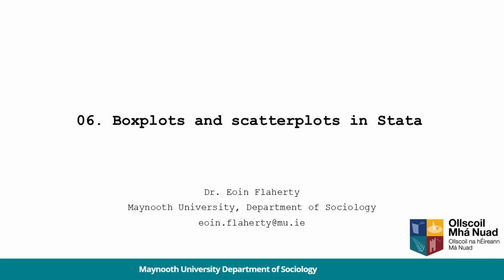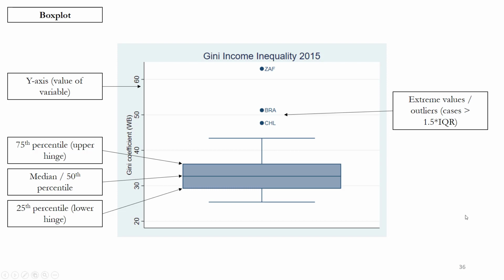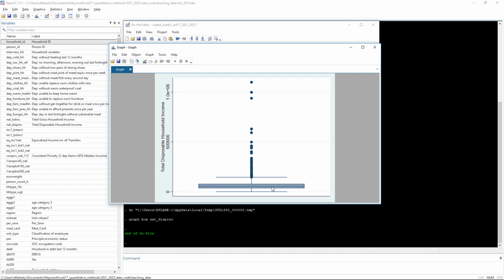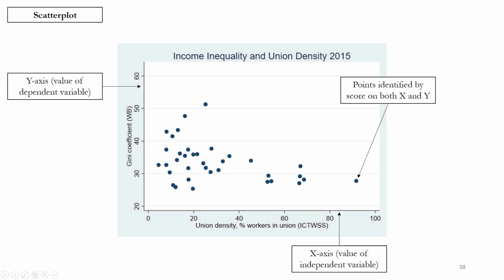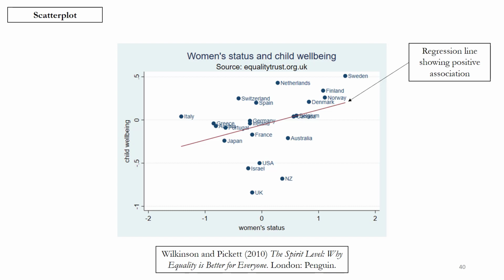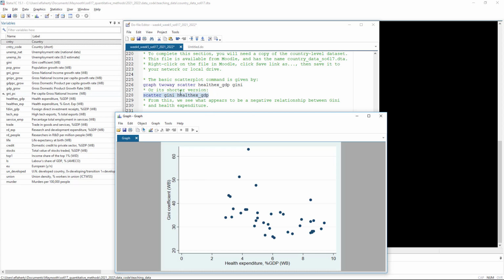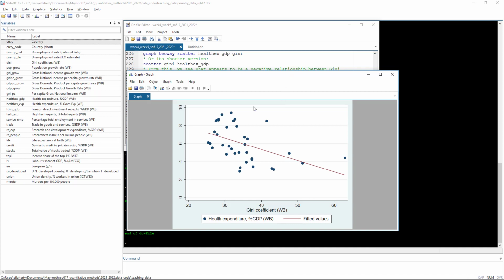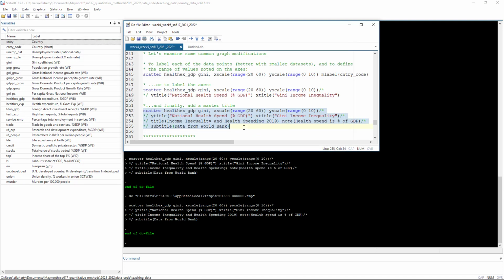Boxplots and scatterplots in Stata